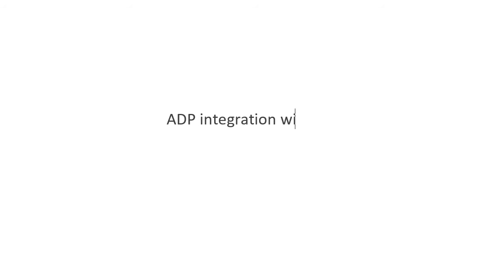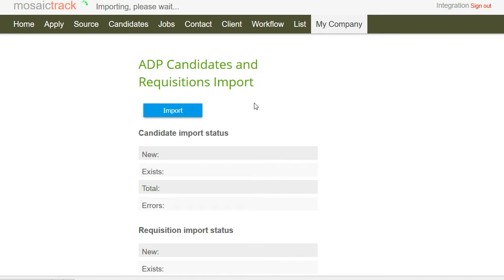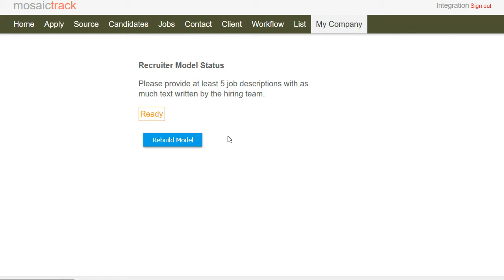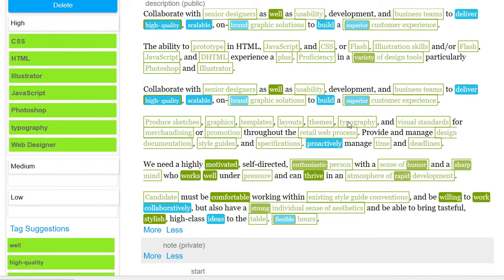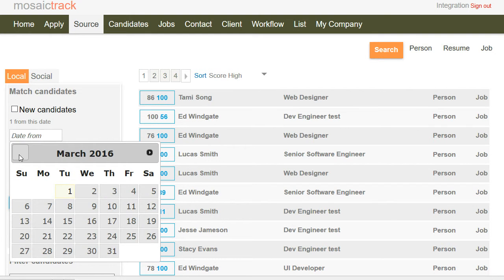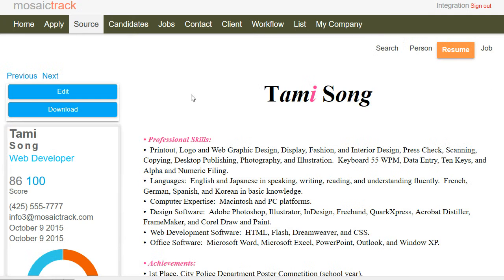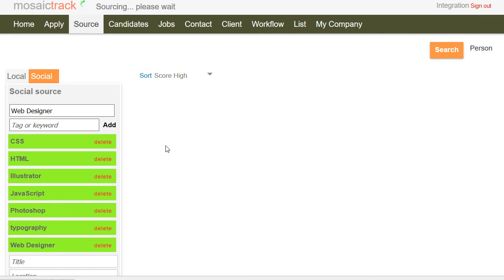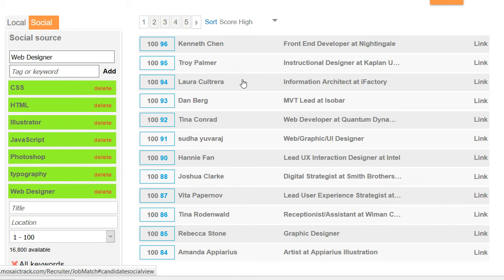ADP Integration for Culture Matching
ADP Workforce Now integration with MosaicTrack to import new applicant resumes and open jobs to match people to careers based on culture and team fit.